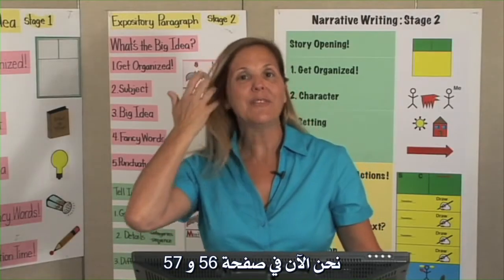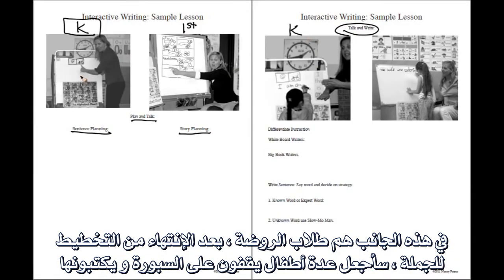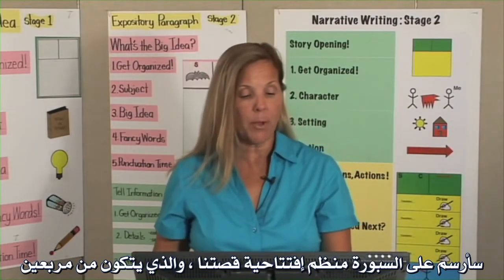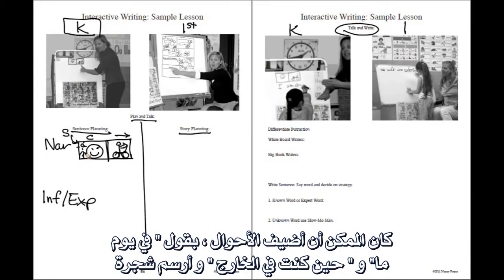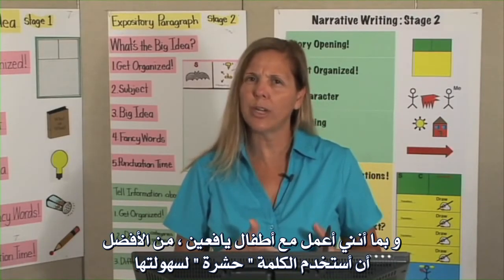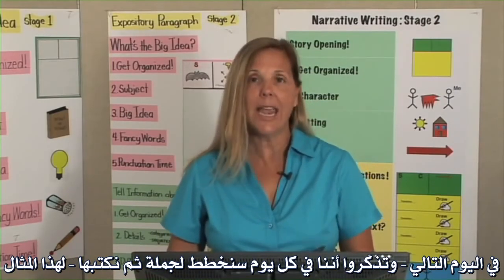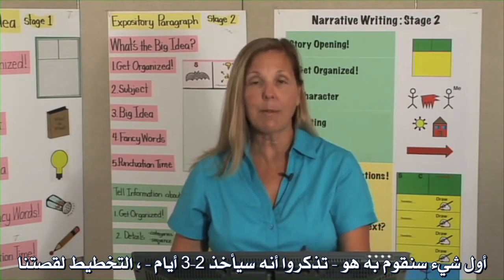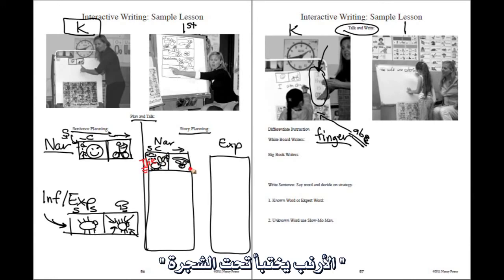الكتابة التفاعلية 2